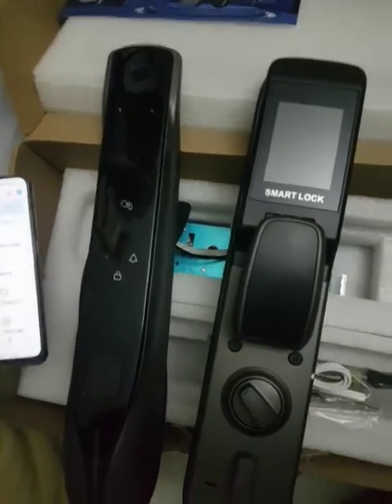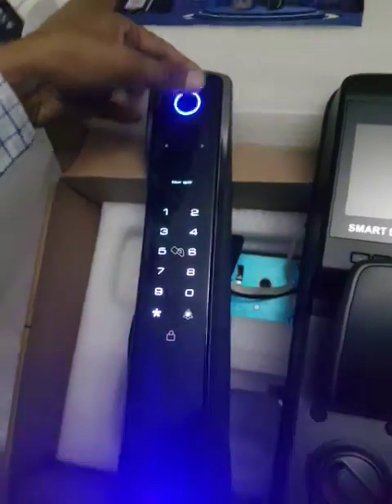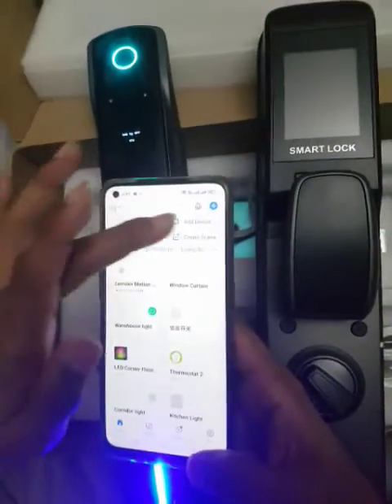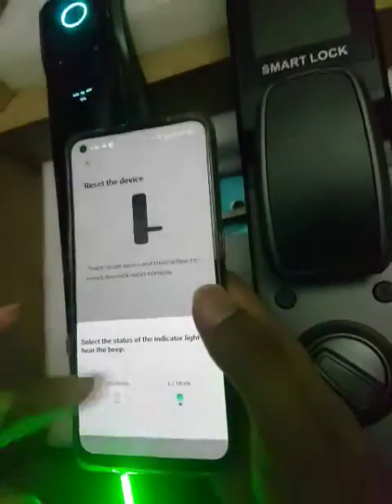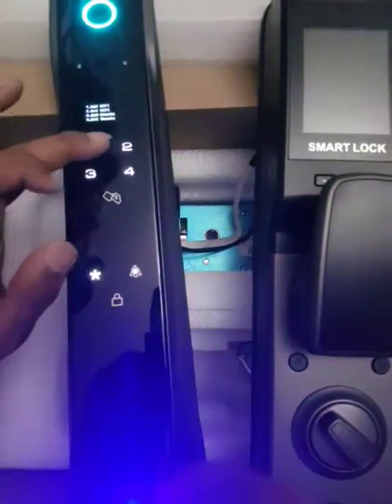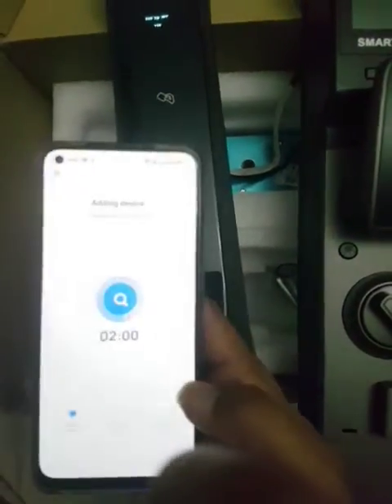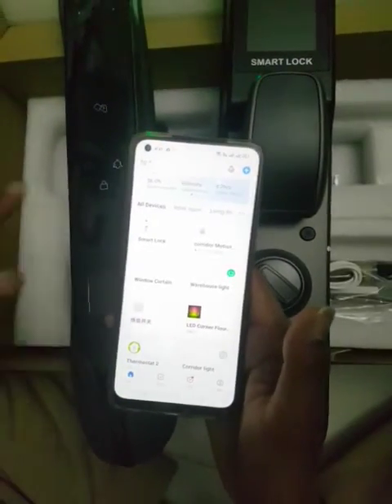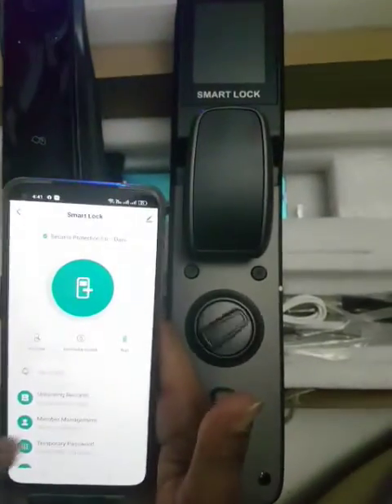Tuya smartlife app wifi door lock with Cat eye camera, connect with app & setting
How to connect tuya app camera with application & setting menu for adding admin/user